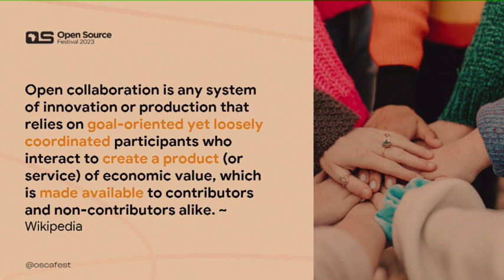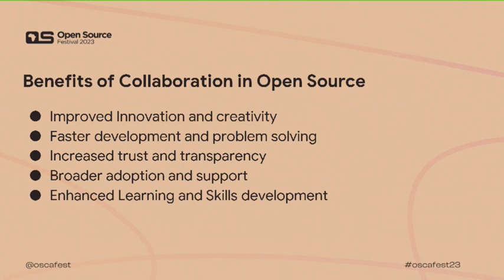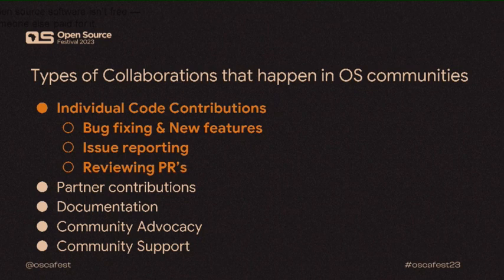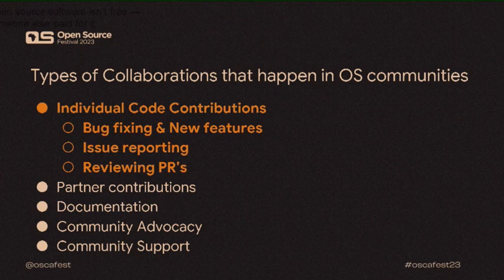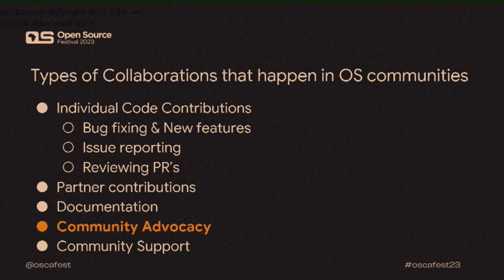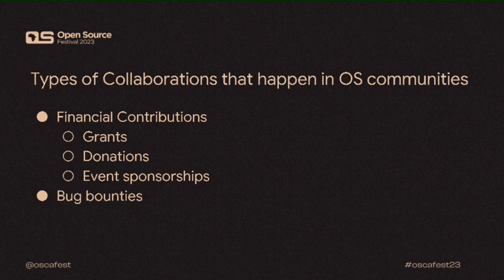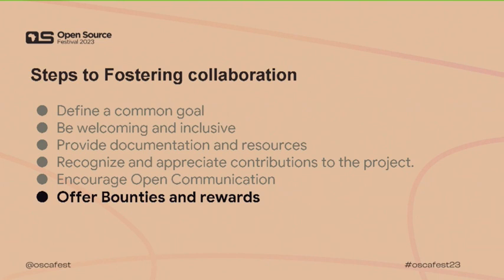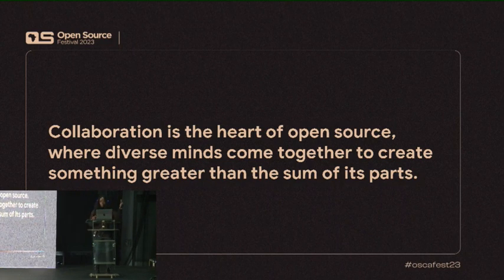Collaboration as a key to success in building Strong Open Source Communities - Amarachi Johnson Ubah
Collaboration is a key component of open-source communities, as it enables developers from different backgrounds and locations to work together to build innovative software. In this talk, we will explore the various forms of collaboration that are used in open-source communities and the benefits of collaboration. The goal of this talk is to give the audience a better understanding of the importance of collaboration in open-source communities and how to foster effective collaboration within their own projects.